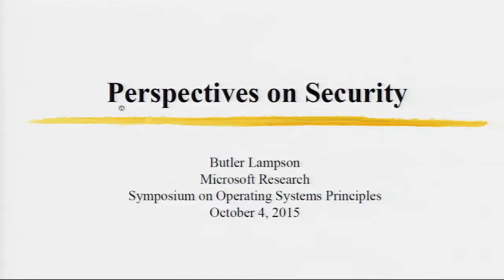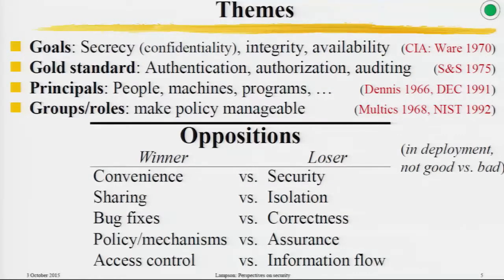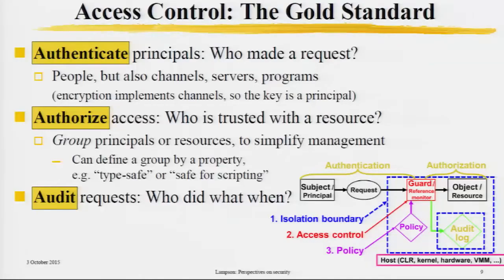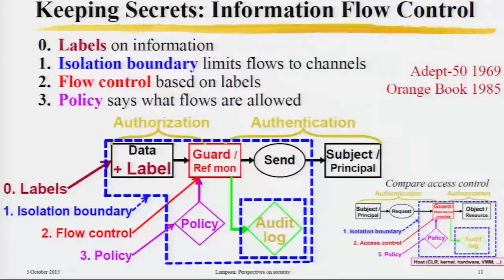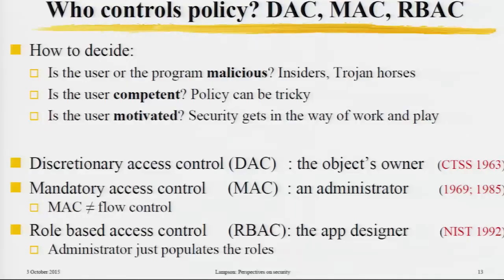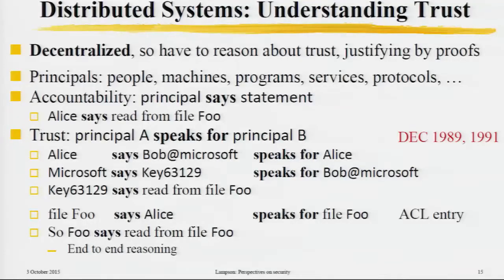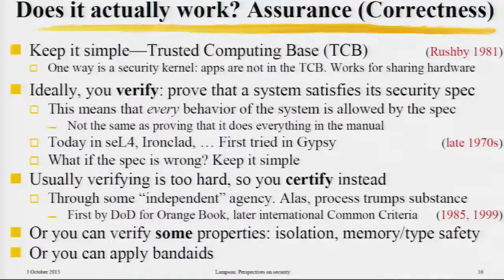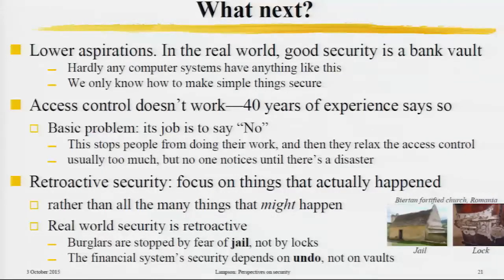Perspectives on protection and security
Author:  Butler Lampson

Abstract:

Jack Dennis launched the SOSP series in 1967. He saw an opportunity to bring out the emerging principles of operating systems and communication networks.